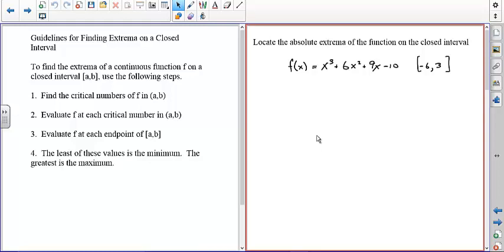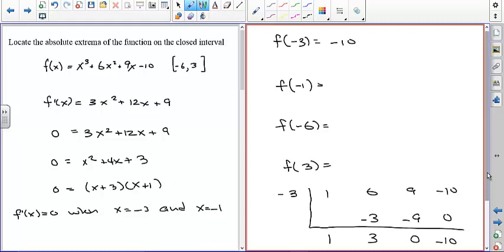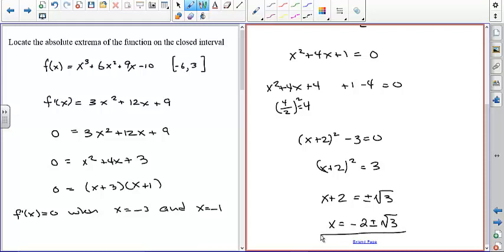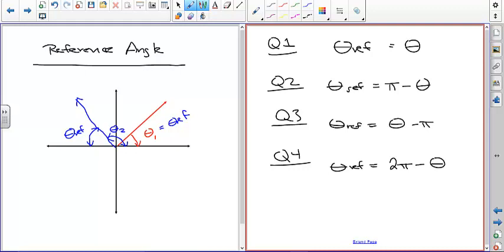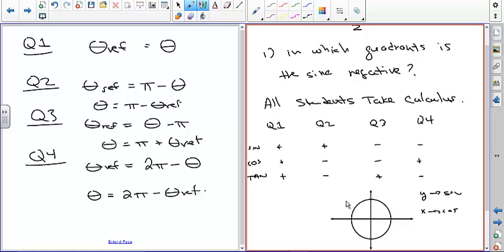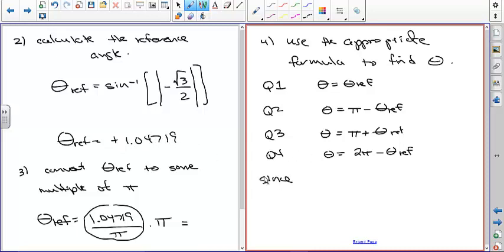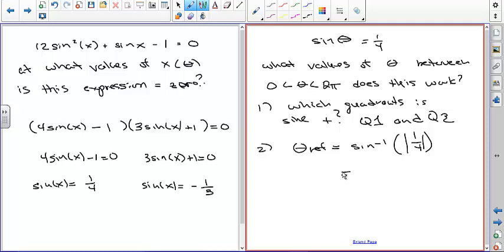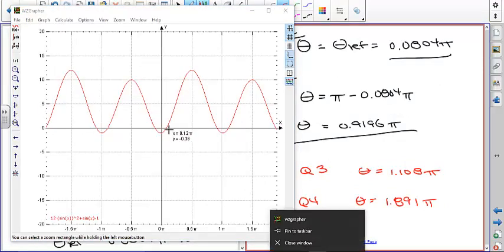Class 21 Calculus - Extrema and then Trigonometry Review